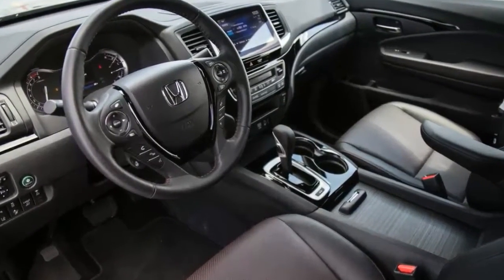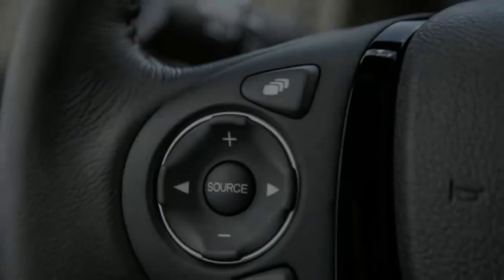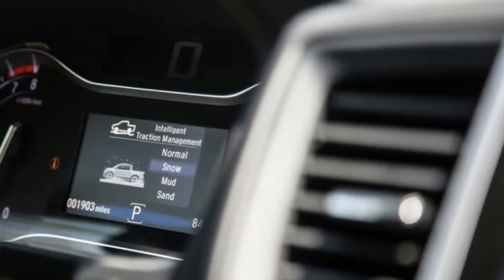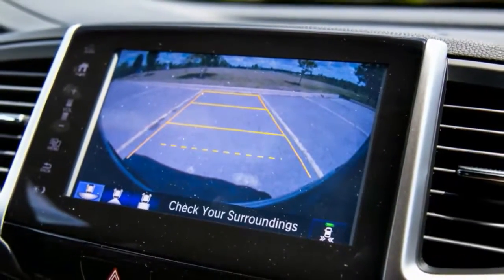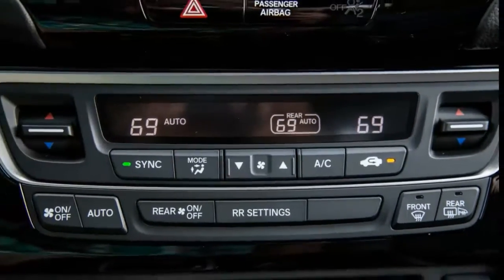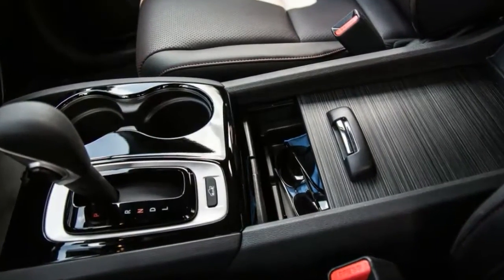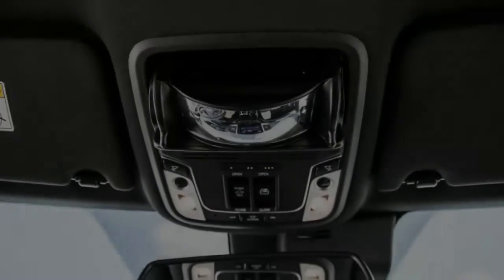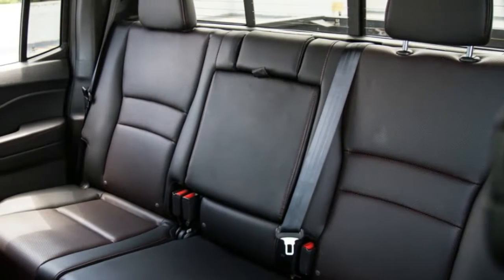WOW!!! 2017 Honda Ridgeline AWD Interior Exsterior REVIEW